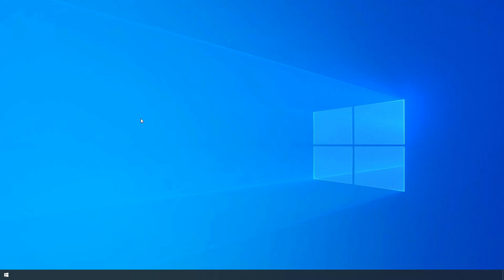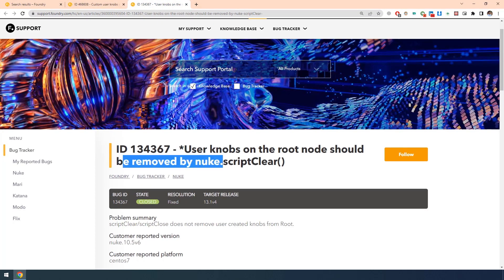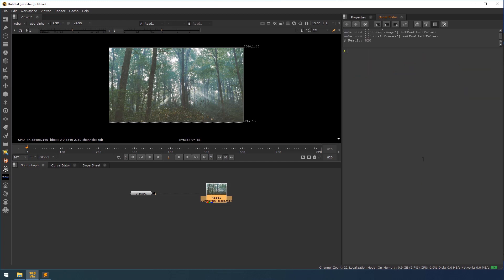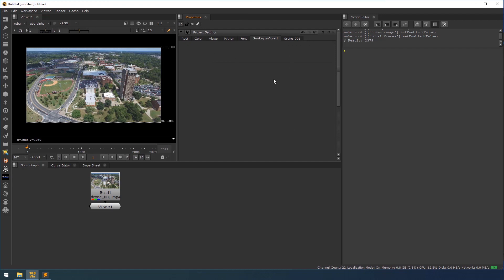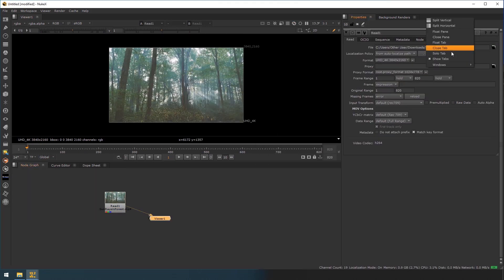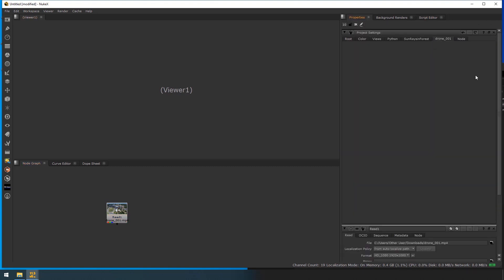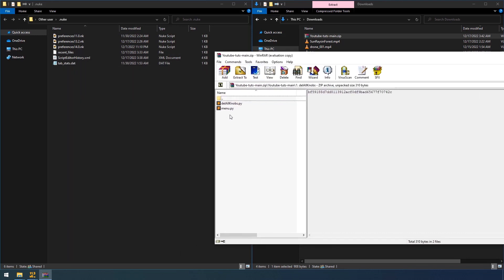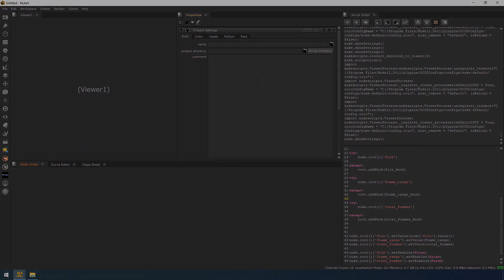Nuke takes a long time to open workfile? Common issues in all versions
In this video, I have explained, how to delete the custom tabs, when we created using meta data of read nodes.